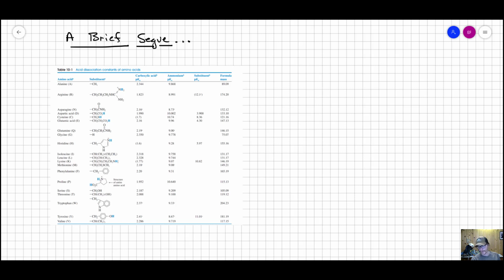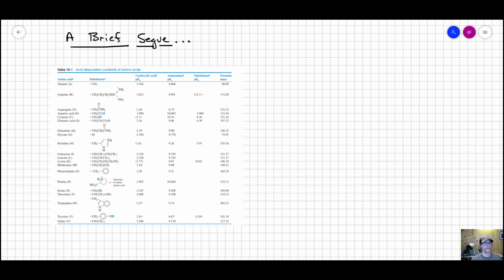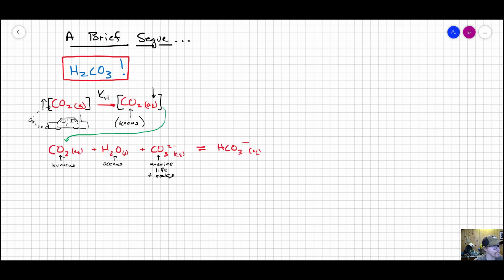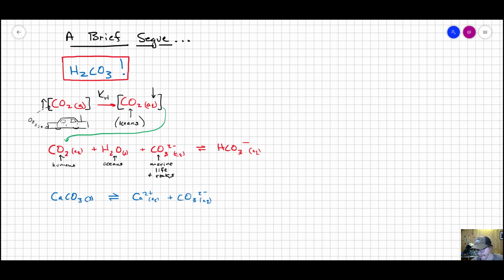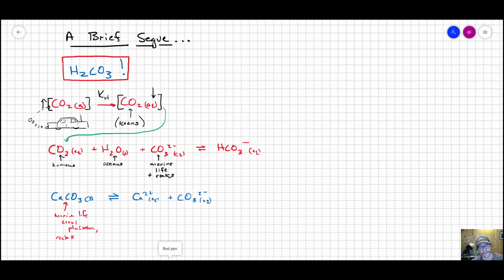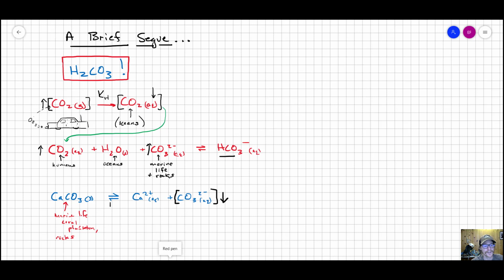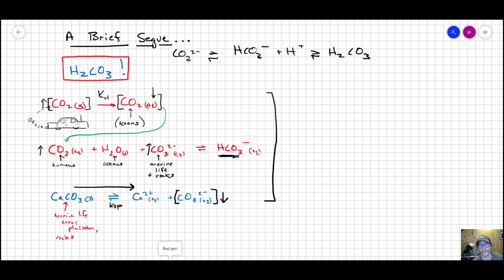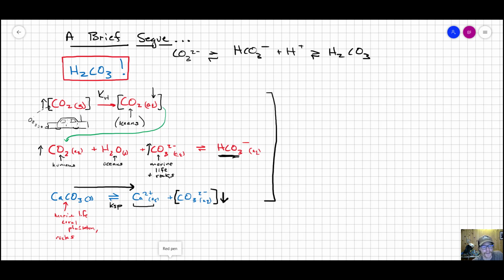10.2 A Brief Segue about Oceans and Polyprotics